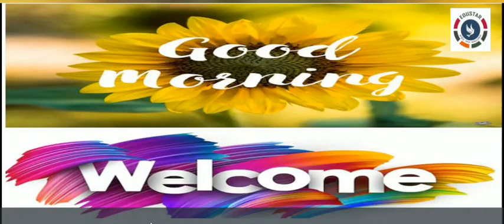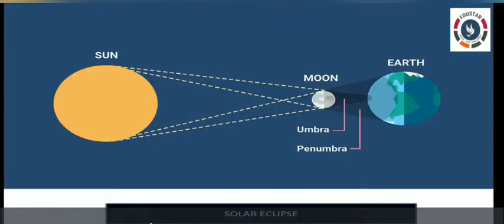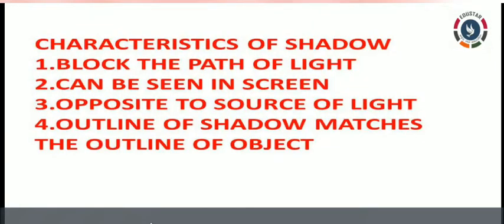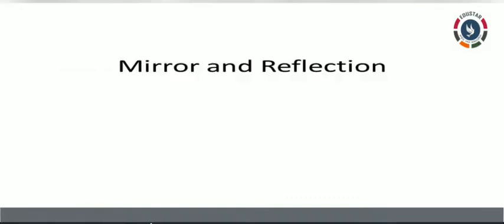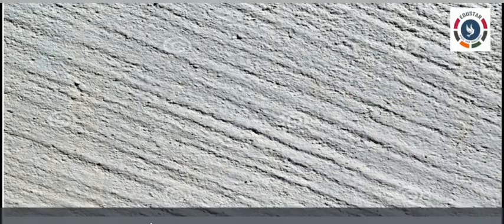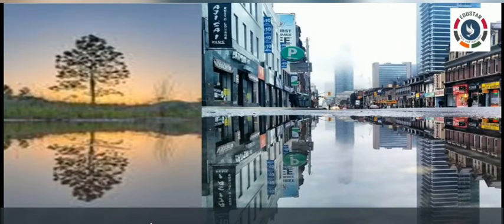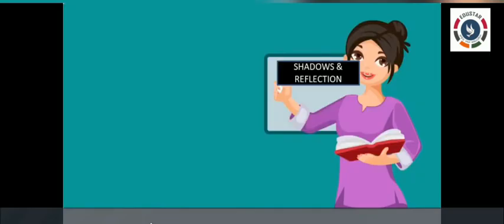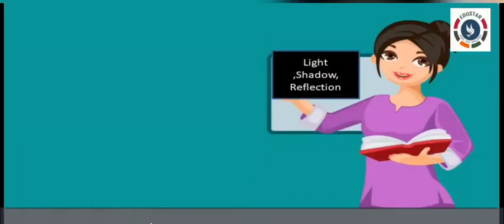Class.6 : SCIENCE : Light,Shadow,Reflection : Part.2